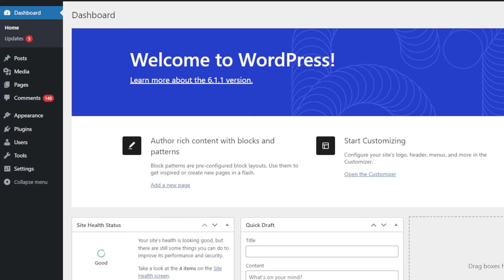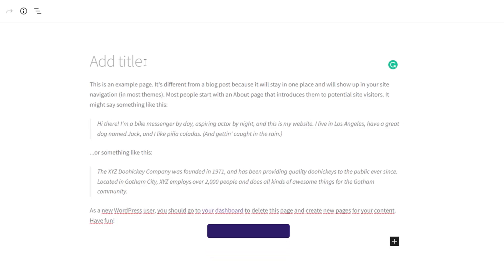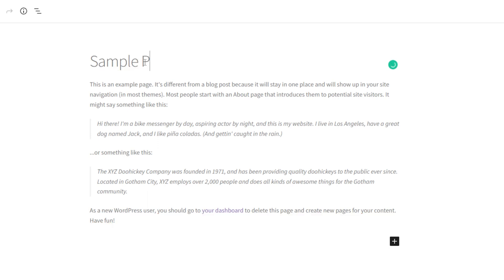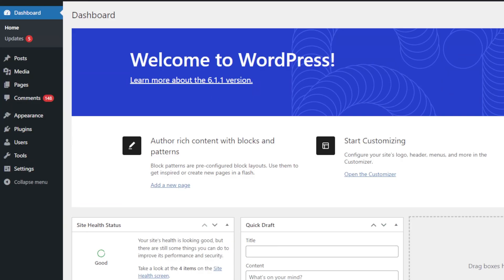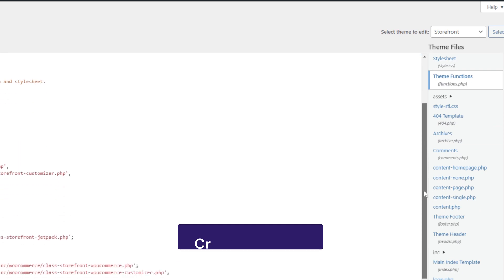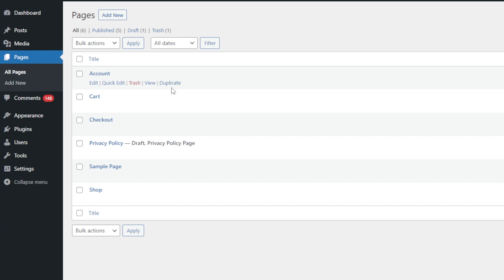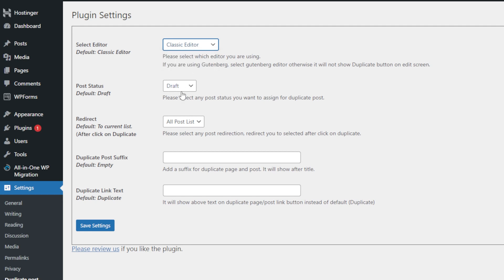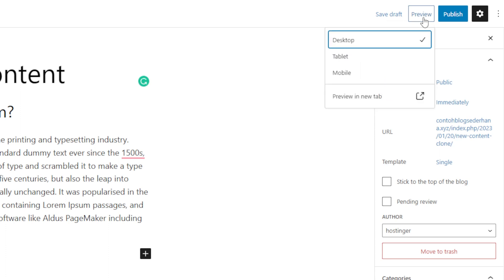How to duplicate a page in WordPress (quick and easy)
Learn how to duplicate a page in WordPress. Start your WordPress journey with Hostinger web hosting

Duplicating a post or page allows you to make desired changes without affecting the original live version. Watch this video tutorial to discover three easy ways to duplicate a page or post in WordPress.

📌 Handy Links

⭐Follow Us⭐

00:00 - Intro
00:13 - Why Would You Want to Duplicate a Page?
01:50 - Using the Gutenberg Editor
03:16 - Adding a Code Snippet to the functions.PHP File
04:38 - Using a WordPress Duplicate Plugin
05:46 - Outro

📌How to duplicate a page in WordPress?

There are three ways to clone a page in WordPress:

🟣 Using the Gutenberg editor. Its Copy All Content function lets you easily copy the whole text of a WordPress page or post.

🟣 Adding custom code to the functions.php file. Activates the Duplicate button for each post and page in the WordPress admin.

🟣Using a WordPress duplicate plugin. Provides more customization options for duplication and eliminates the need to code.

There you go! Now you know how to duplicate a page in WordPress.